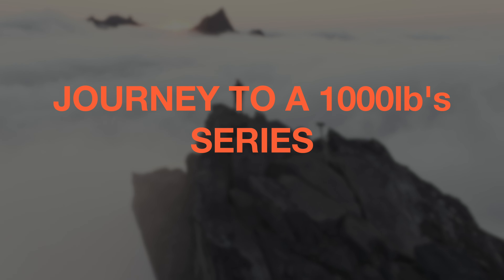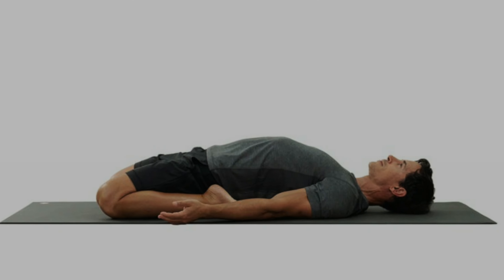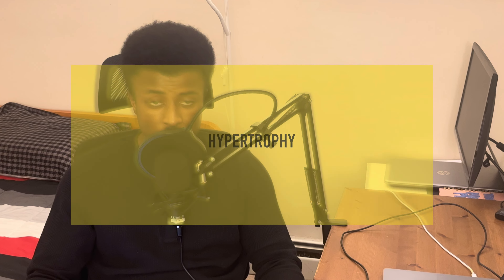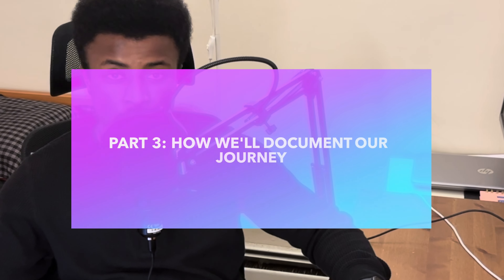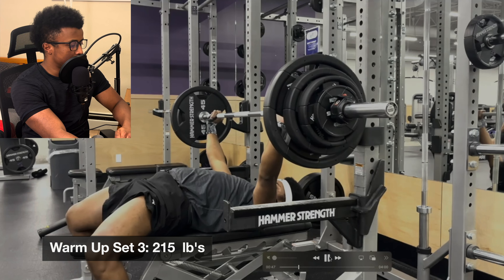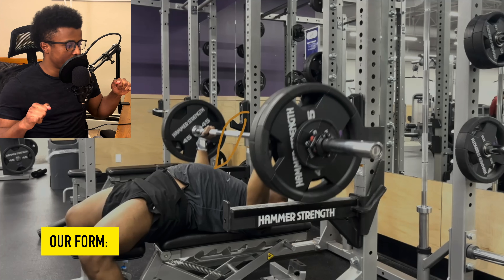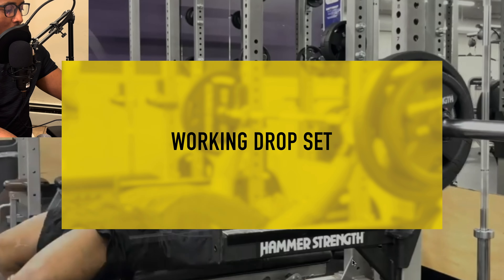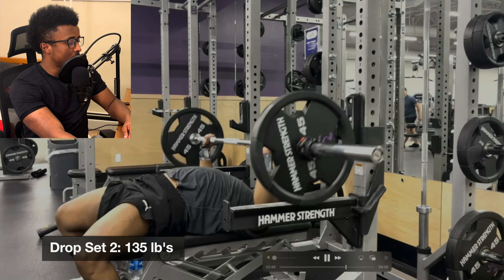Journey to a 1000 lb's || Episode 04 of 10 || Bench PR Attempt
Video Description:

This is the third video for the new series on the channel called a journey to a 1000 lb's, where from the start of January till the end of April, we'll be aiming to lift a thousand pounds between our bench, deadlift and squat, as well as massively improving our flexibility. Today's video will be our bench press session for the month of January, where we'll be attempting a PR of 235 lb's which will be a 10 lb increase on our previous PR of 225 lb's. We're currently at 910 lb total between our 3 main lifts, with a Bench of 225, Squat of 300 & Deadlift of 385 prior to this video.

Series Description:

1. This journey will be done in 11 episodes, this being the fourth one
    1 video which will act like a finale video.
3.The videos each month will consist of push, pull, and leg sessions,
    where we'll only vlog the compound lifts them selves & also attempt a
    PR on each uploaded video!
4. The last video of every month will contain a flexibility update, where
     we'll go through our flexibility progress on 5 main stretches, namely: the
     split, the pancake pose, the pigeon pose, the standing head to knee
     stretch, and the reclining hero stretch. Where our goal is to hit full
     mobility on all the stretches mentioned by the end of April
5. In April, the last episode, will be a wrap up video where we'll attempt a
    PR on all 3 lifts and do a final flexibility update to see how we've evolved
    and to see if we've hit our goals.

Time Stamps:

00:04 Start
00:42 Summary Clip
07:37 Bench Session
16:58 Outro